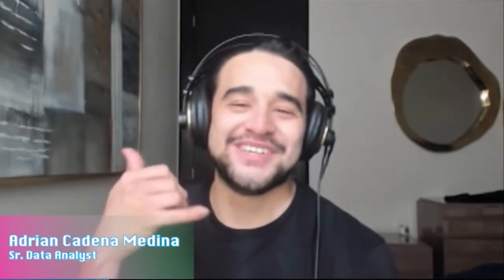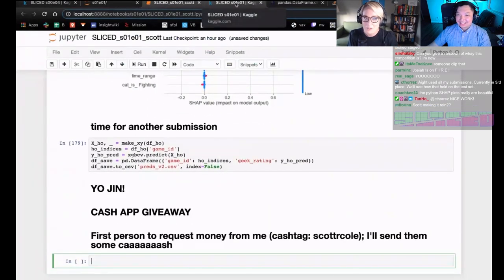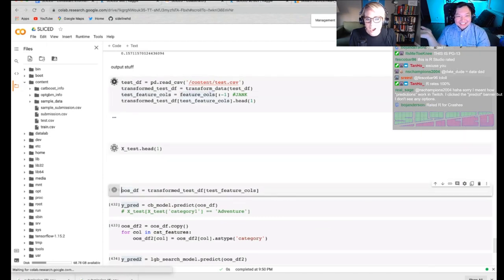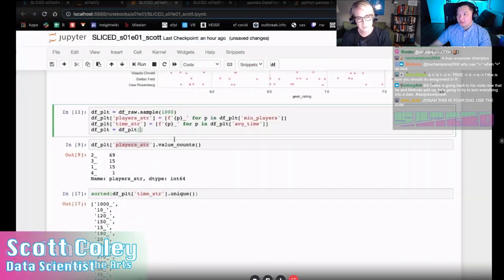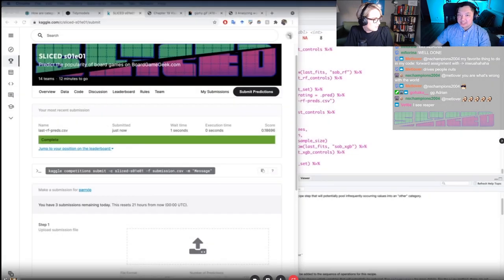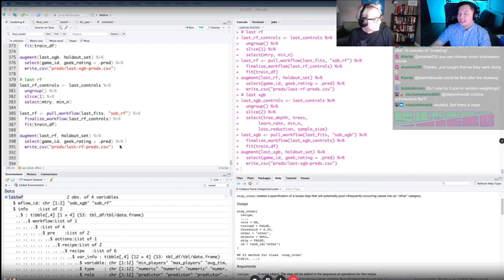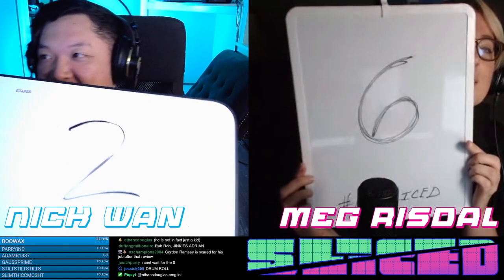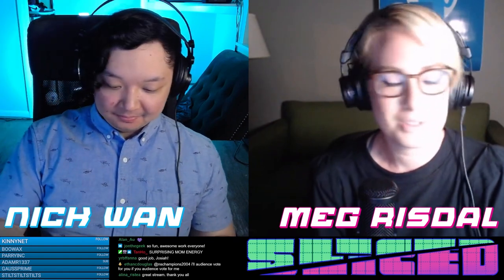SLICED S01E01 ft. Adrian, Canzhi, Josiah, and Scott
SLICED is competitive data science! Contestants get a dataset they've never seen before and have 2 hrs to make a model or be SLICED.

20 pts from chat vote
15 points for finding Golden Features
30 points for best data visualizations
35 points for best predictions (measured by loss or accuracy)

CATCH US LIVE JUNE 1 THROUGH AUGUST 17, EVERY TUESDAY AT 8:30PM EASTERN (US)